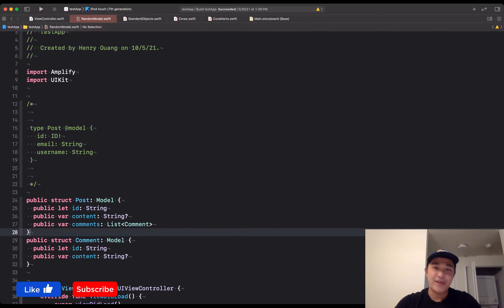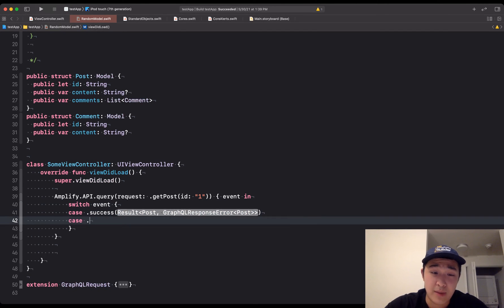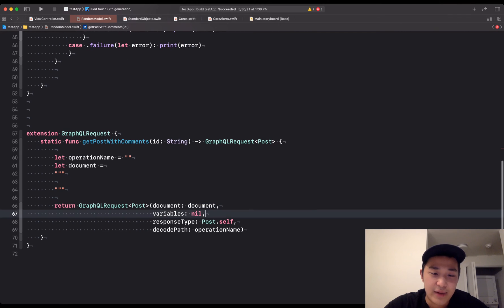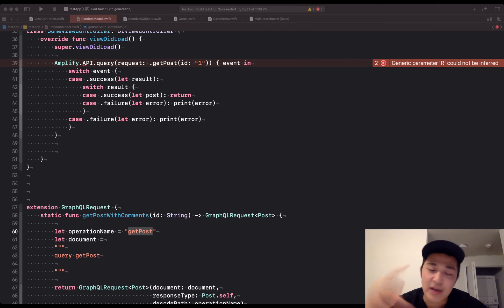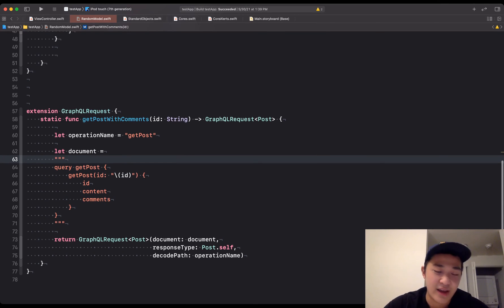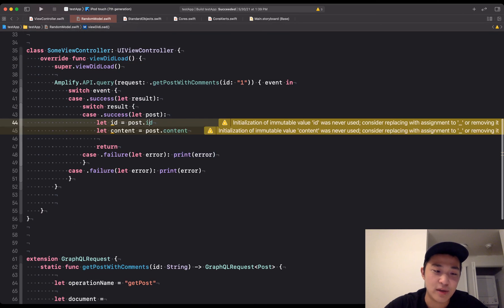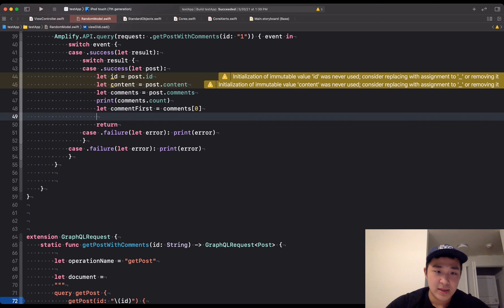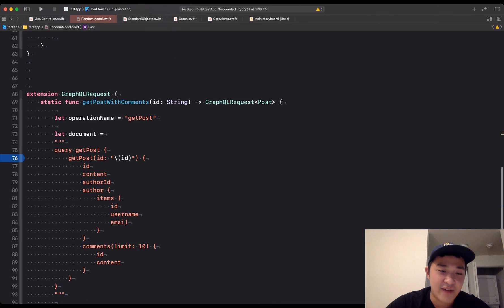AWS Amplify iOS - GraphQL Query for Nested Models! (Custom GraphQL Queries)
I happened to see a bunch of people questioning on why models within models were not accessible.
This video shows you how to access those models efficiently in AWS Amplify for iOS. I've been working in the AWS Amplify for iOS module for thousands of hours - thought I could give some new people a hand.